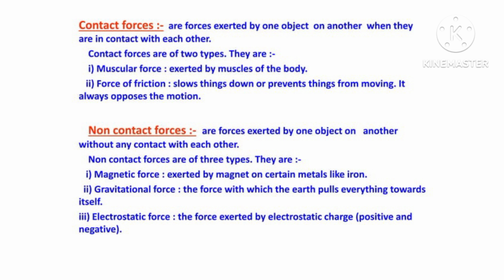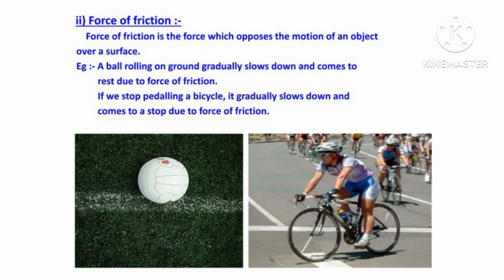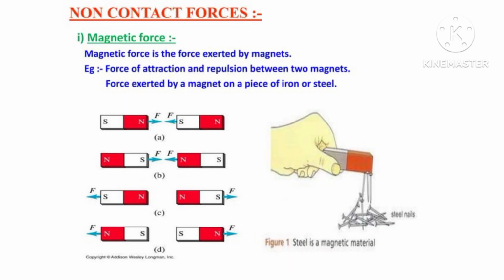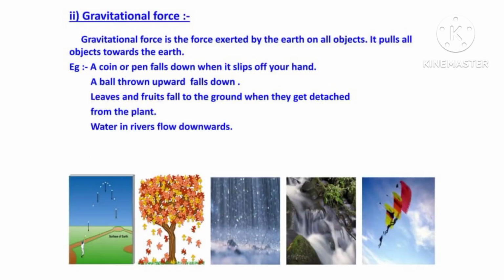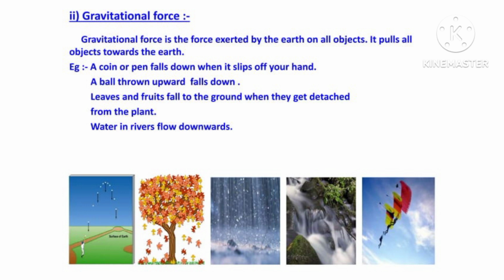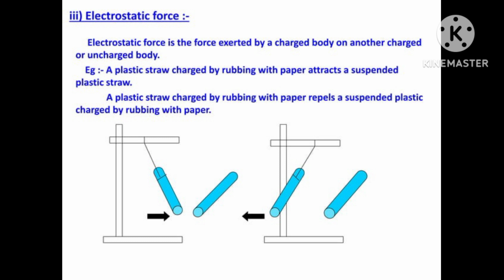Contact and Non contact forces | Force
In this video you will watch full detail of my unique Collection of Force and Pressure important notes.
english​notes
improveenglish​h